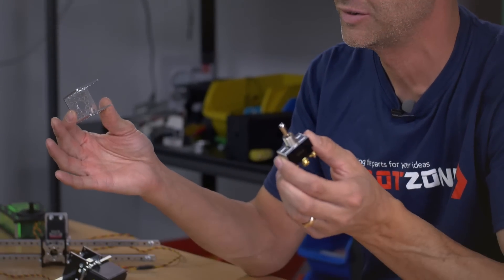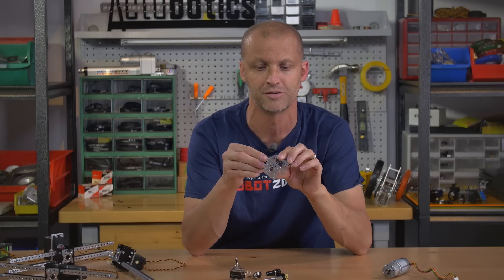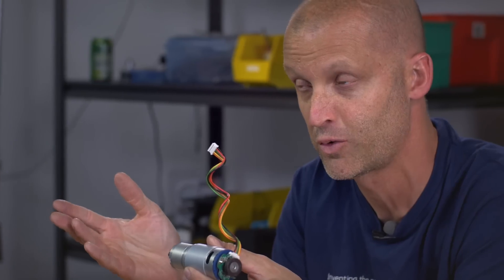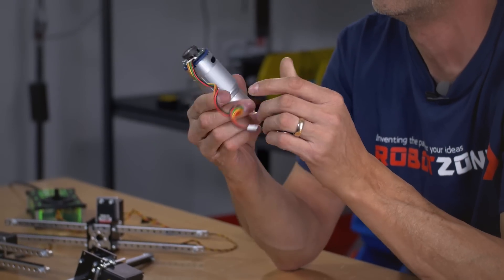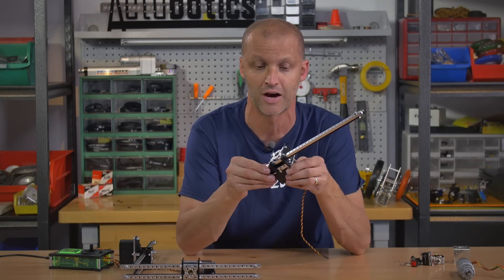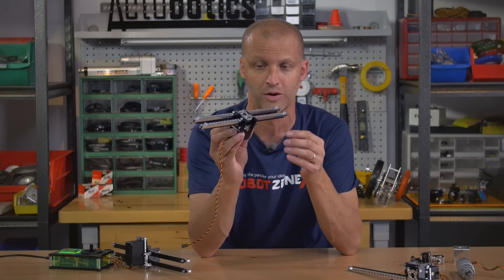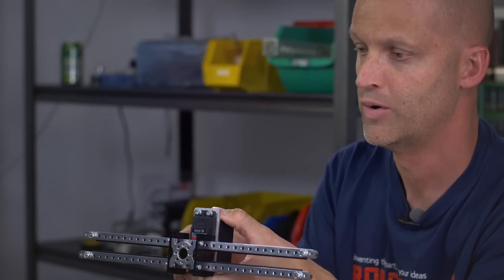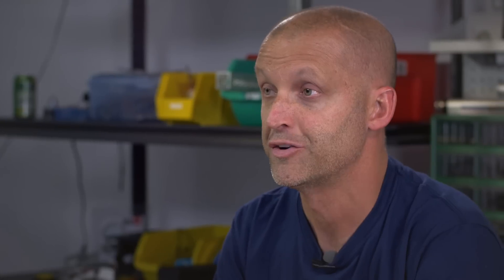ServoCity Products: Switches, Gearmotors w/ Encoders, & Gear Rack Kits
This week Brian introduces our new toggle and push button switches, heavy duty planetary gearmotors with encoders, and gear rack kits!